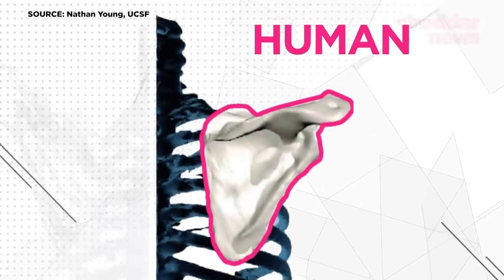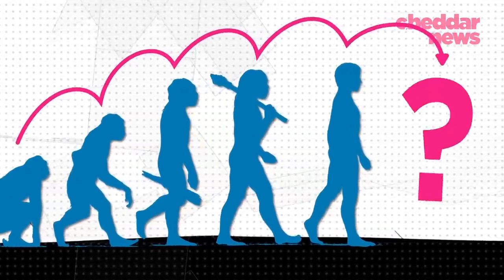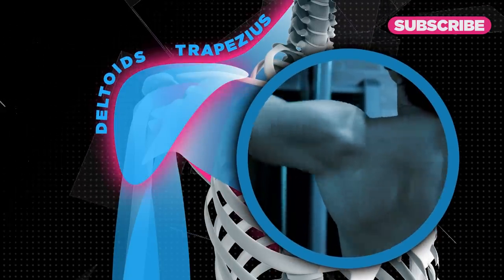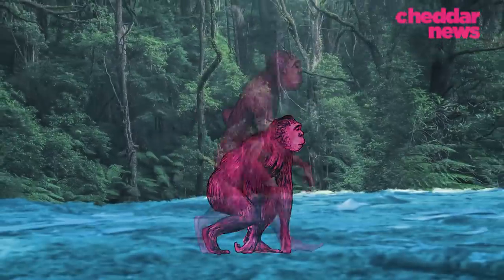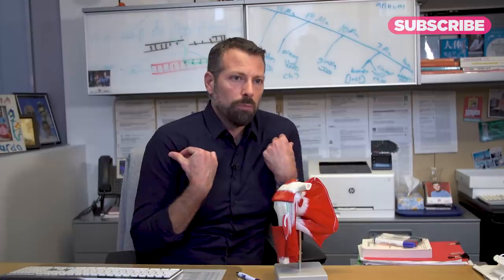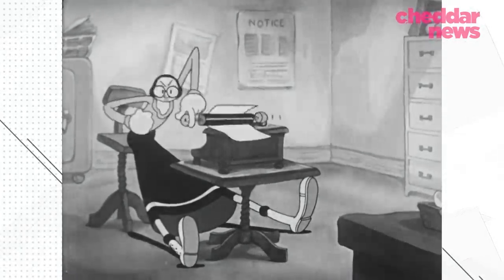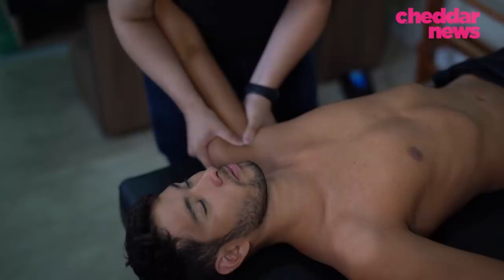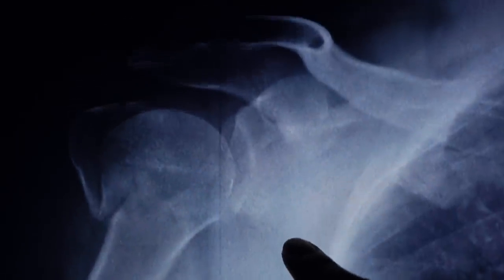Why The Human Shoulder Is A Design Disaster - Cheddar Explains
Shoulder injuries are one of the most common orthopedic injuries – and they're also one of the most commonly ignored. But chimpanzees, with whom we share nearly 99% of our DNA, don’t encounter the same issues we do. So why are human shoulders such a design disaster? Well, we can trace the answer back to a very particular moment in our evolution.

Further Reading:

Human Errors: A Panorama of Our Glitches, from Pointless Bones to Broken Genes, Dr. Nathan Lents